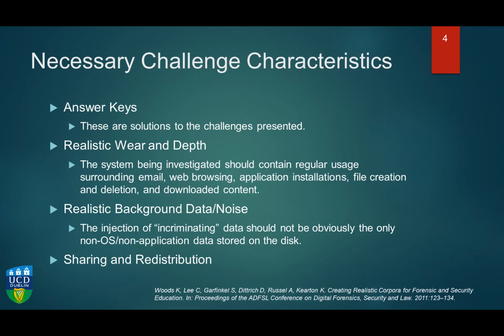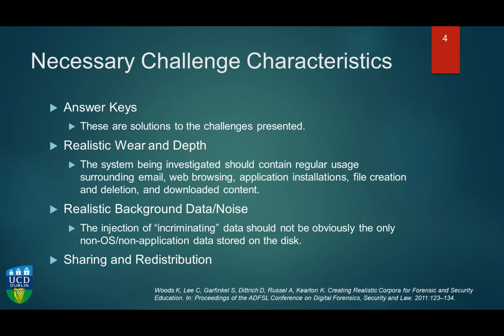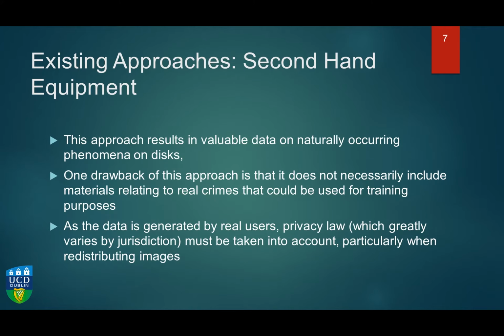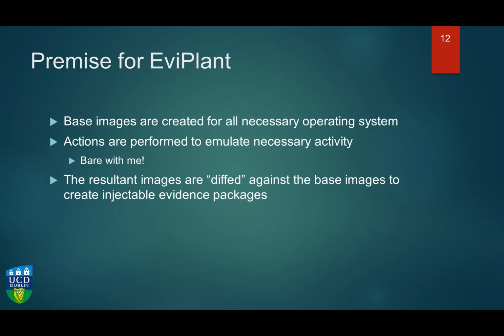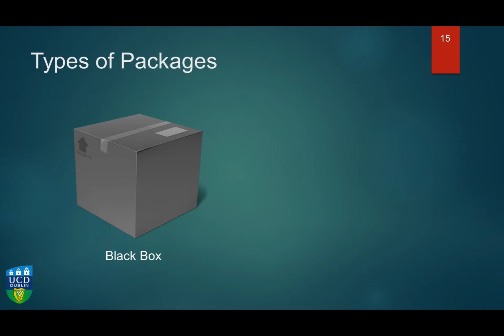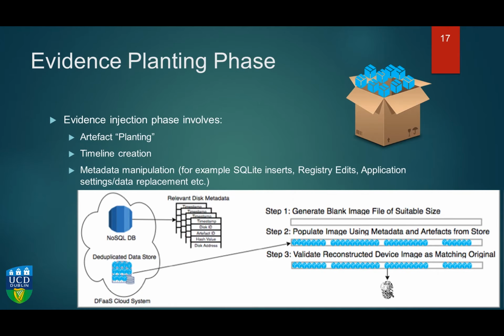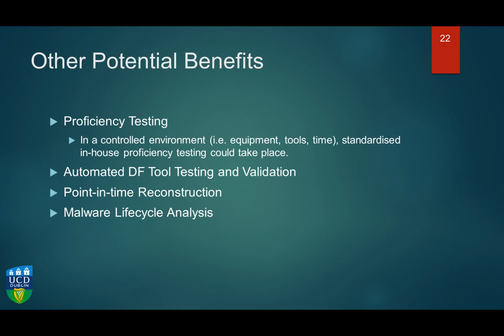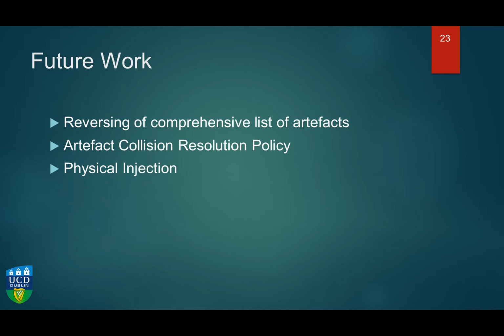Eviplant: An Efficient Digital Forensic Challenge Creation, Manipulation And Distribution Solution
Mark Scanlon discusses his research at DFRWS EU 2017.